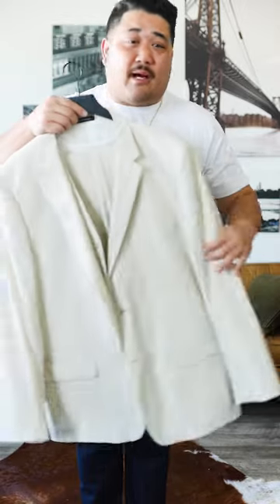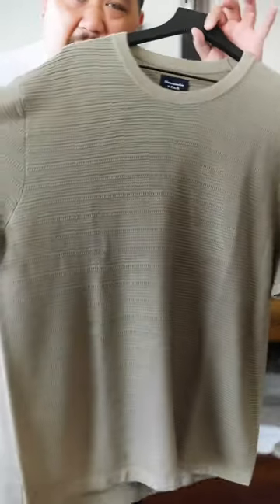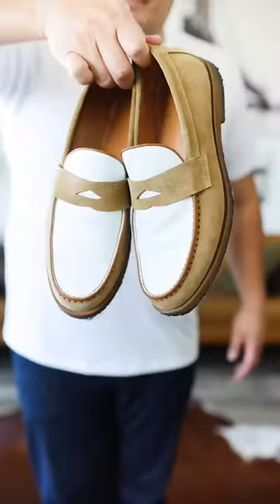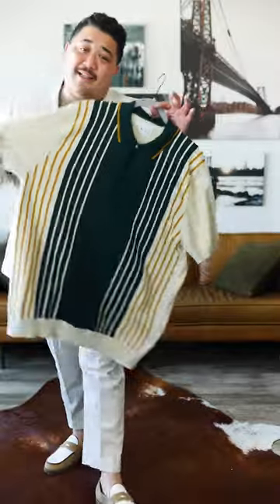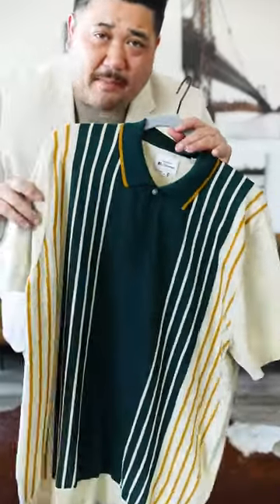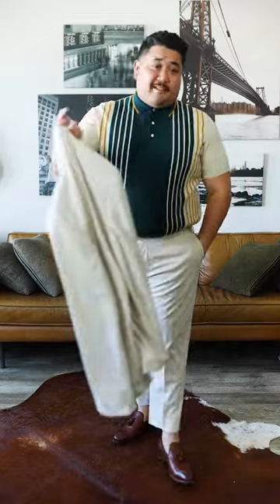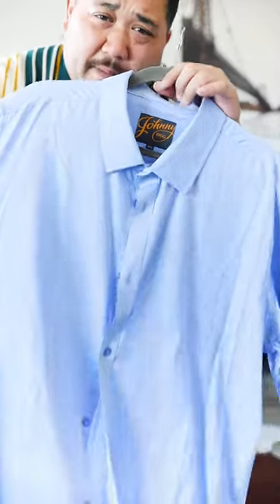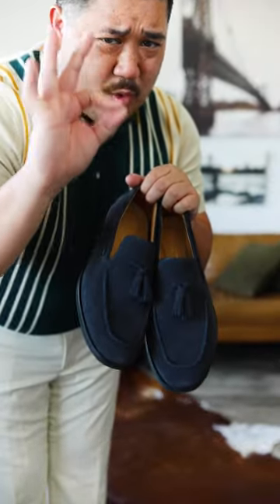Spring Wedding Outfit Ideas for Men! Which one's your favorite?